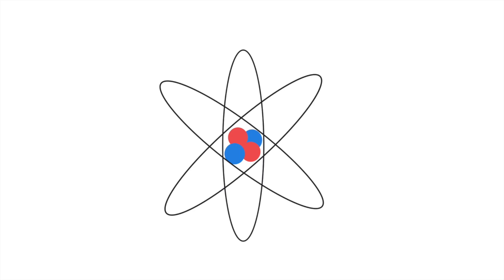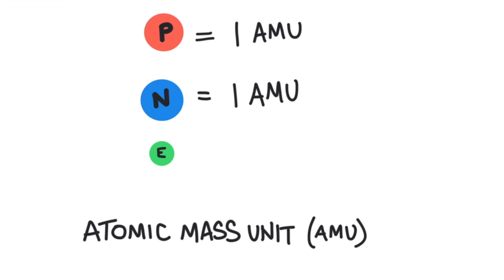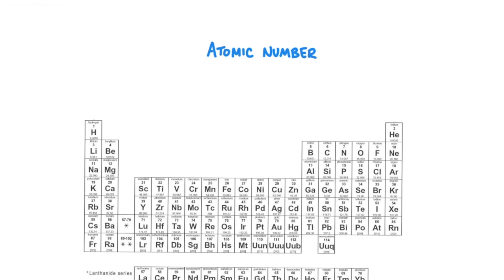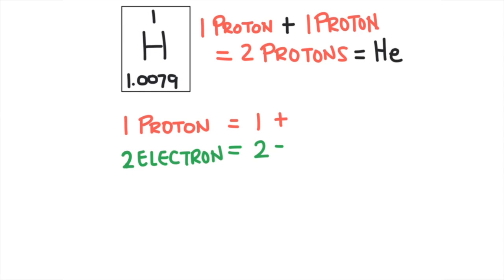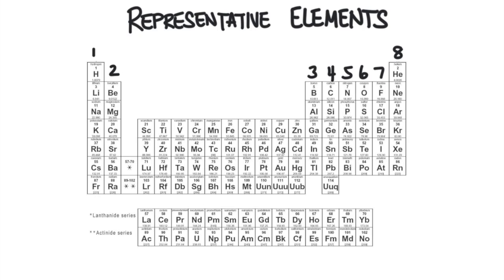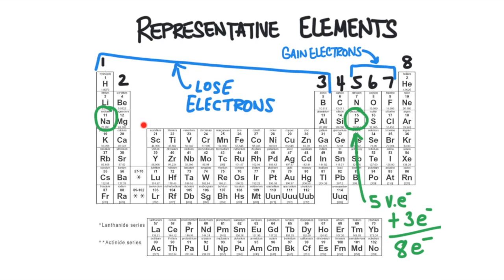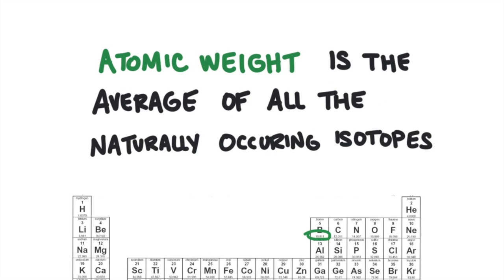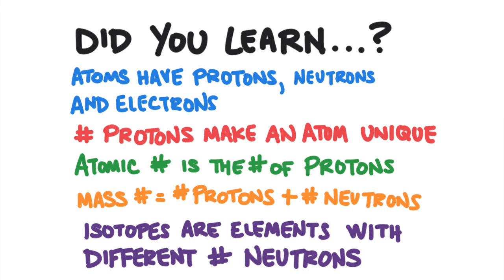The Atom Explained | CHEMISTRY tutorial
In this video we learn all about the atom. We will learn about:
1. Protons, neutrons and electrons
2. Atoms can gain or lose electrons
3.The atomic number is the number of protons in the nucleus of an atom
4. The mass number is the number of protons + the number of neutrons
5. Isotopes are atoms with the same number of protons but different number of neutrons